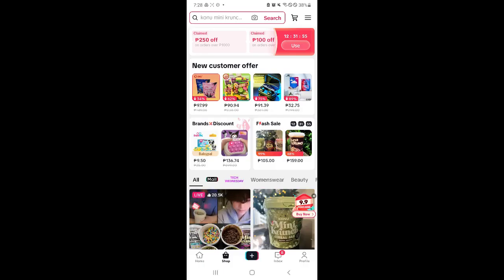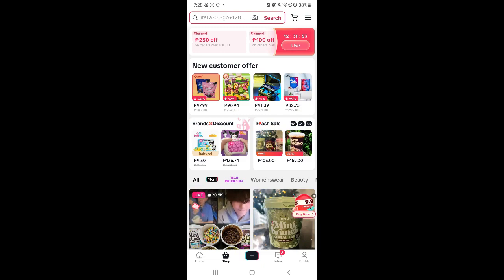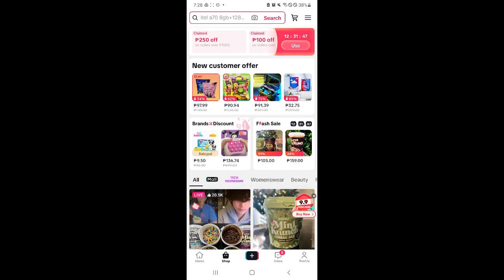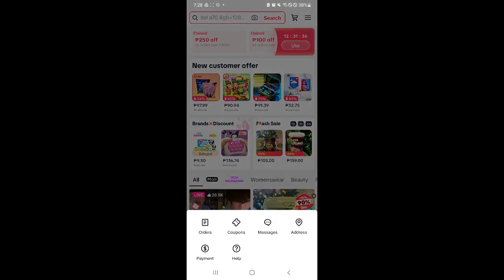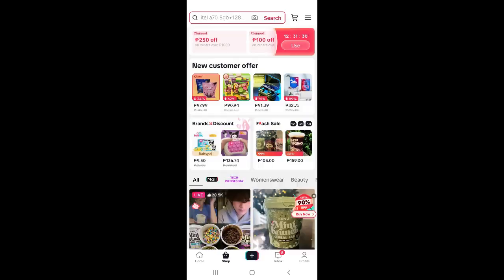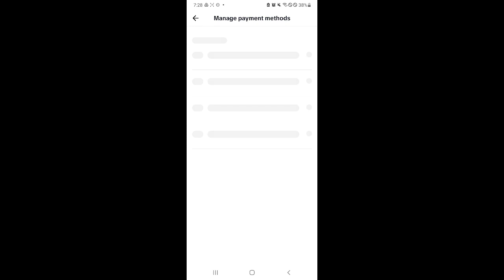How to Change Payment Method on Tiktok Shop (Best Method).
Discover the simple process of changing your payment method on TikTok Shop in this informative video. From adding a new credit card to updating your billing information, this tutorial covers everything you need to know to manage your payments seamlessly.